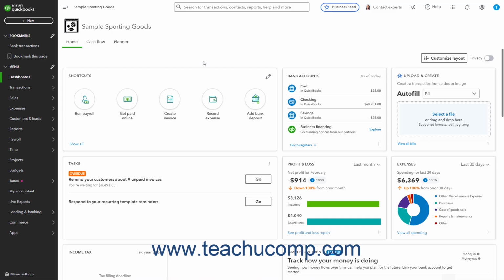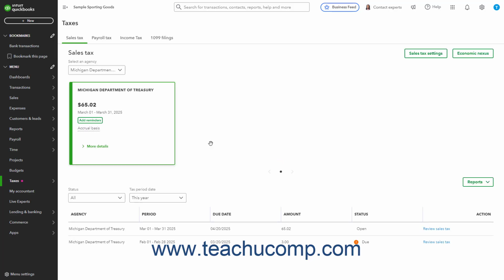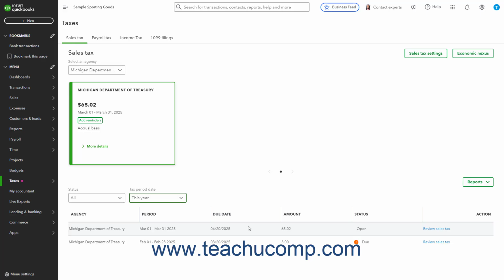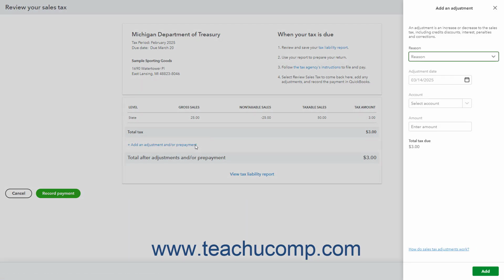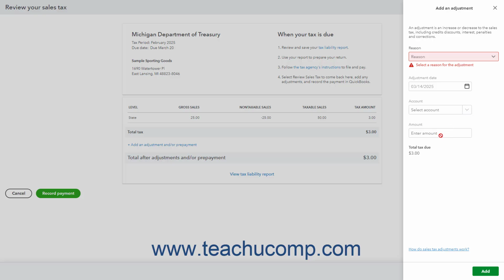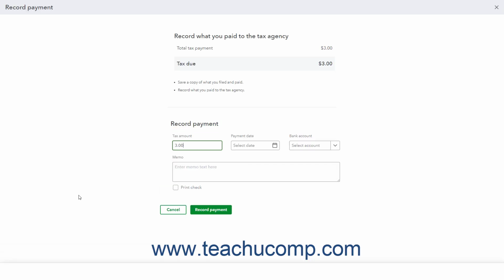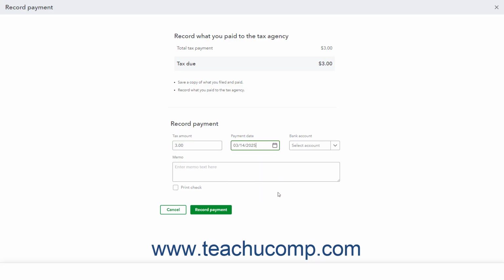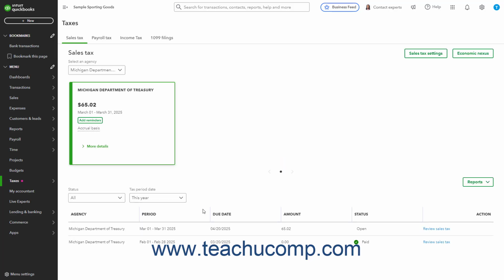How to Pay Your Tax Agencies in QuickBooks Online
This video shows you how to pay sales tax in QuickBooks Online. This video is from our complete QuickBooks Online training, _Mastering QuickBooks Online Made Easy_ ™. *To get the full QuickBooks Online training, please visit:*